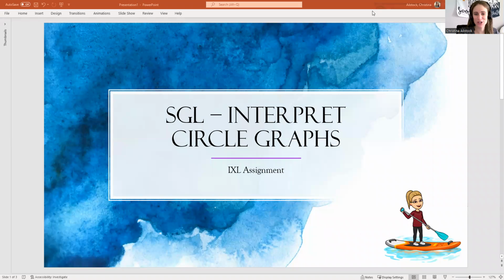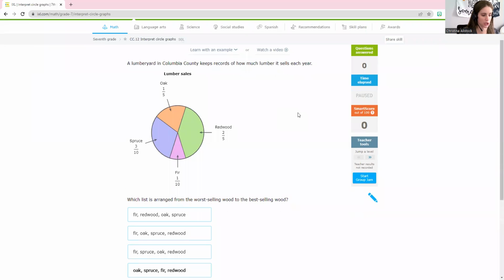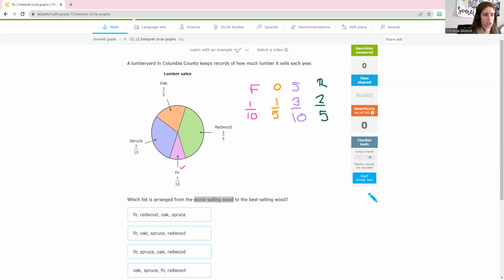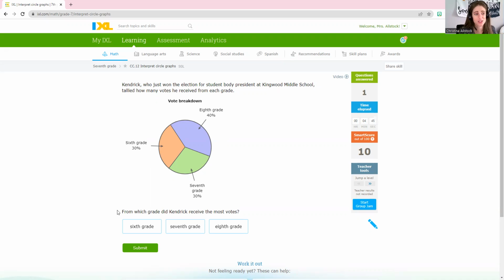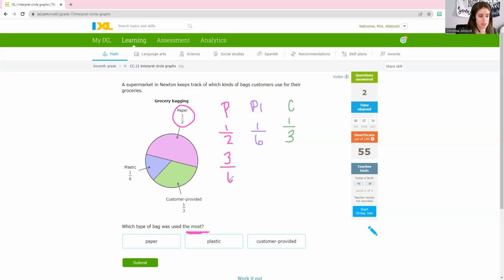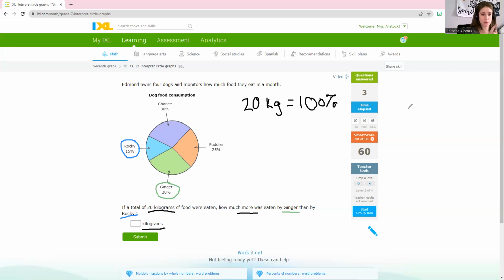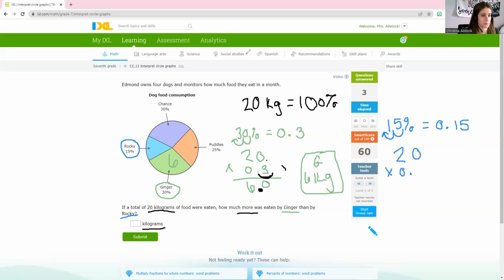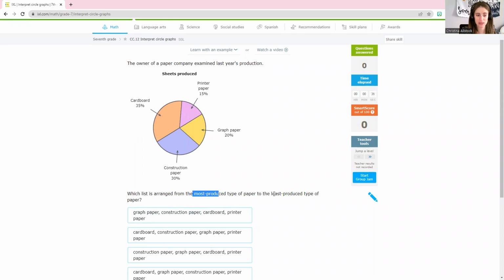IXL: SGL - Interpret Circle Graphs